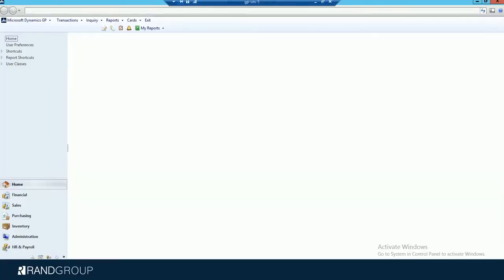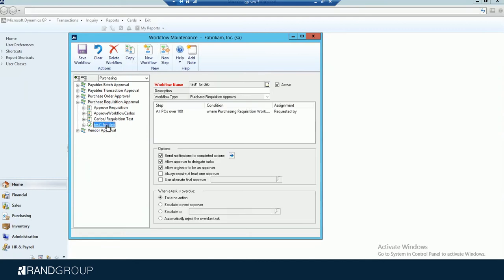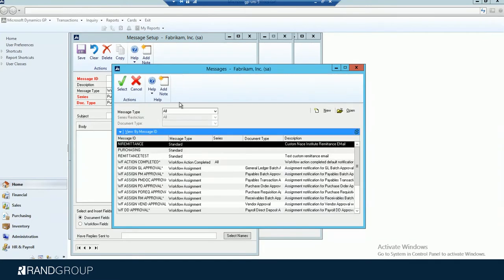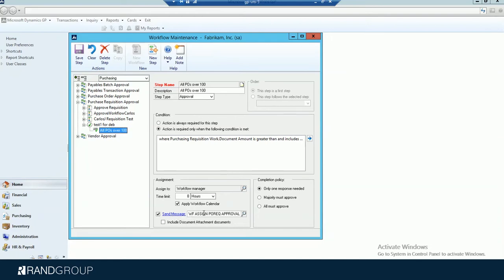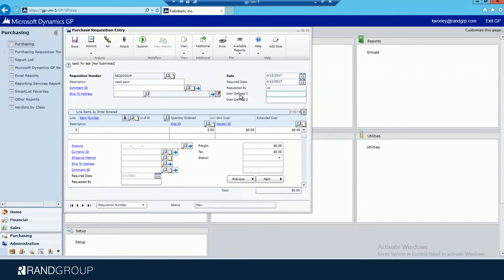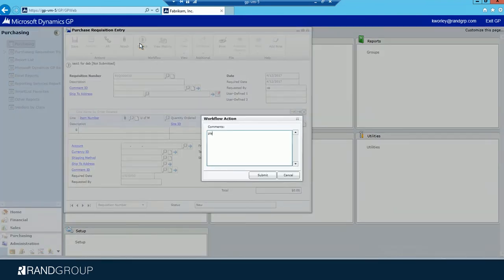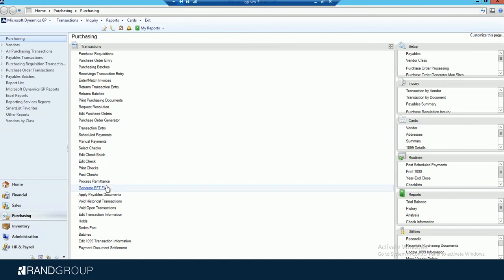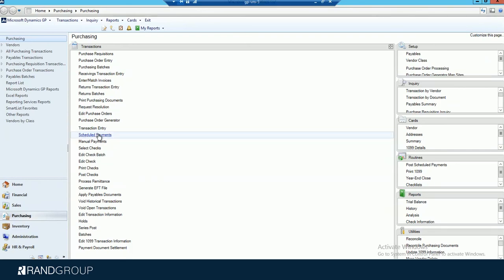Requisition to Purchase Order (PO) Workflow in Microsoft Dynamics GP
Learn about the requisition to purchase order (PO) workflow in Microsoft Dynamics GP 2015.

For any questions about Dynamics GP, contact our team of experts